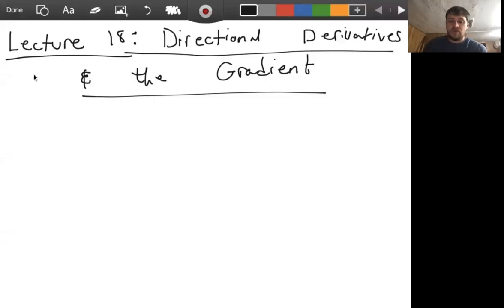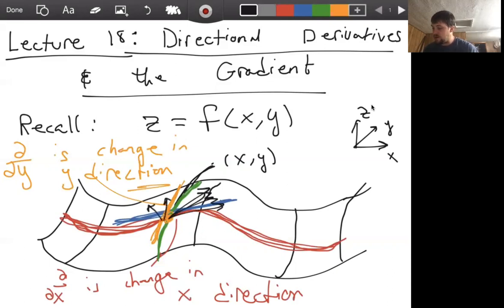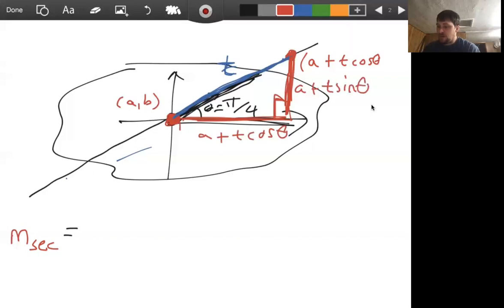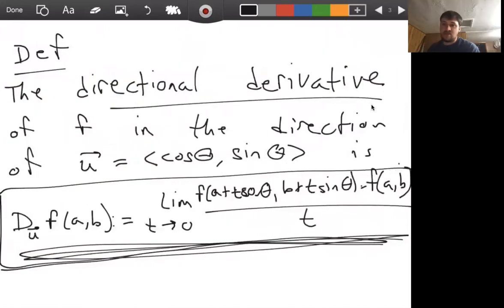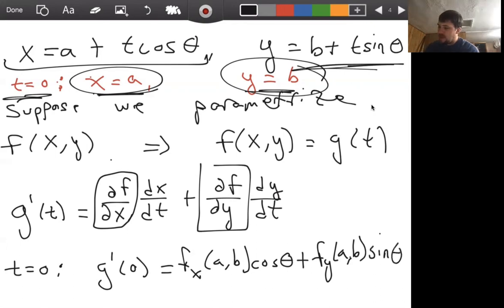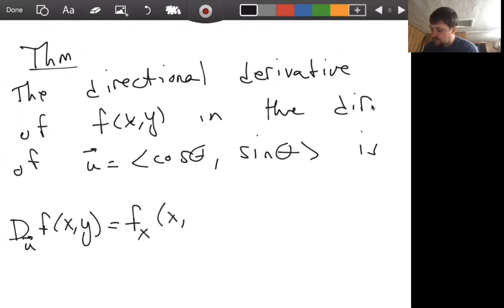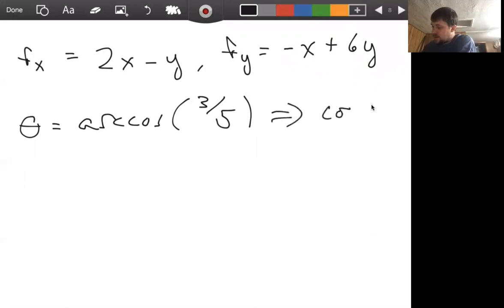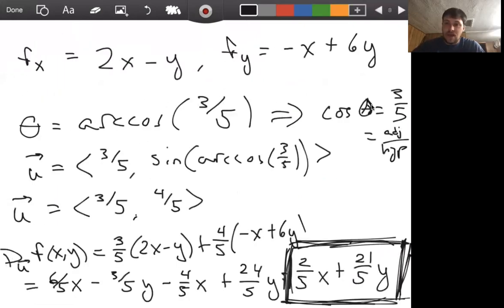Lecture 18: Directional Derivatives and the Gradient (Part 1)